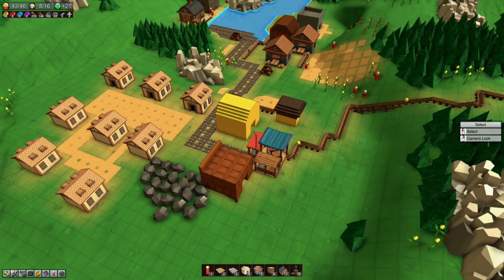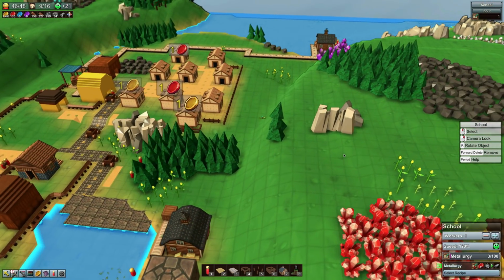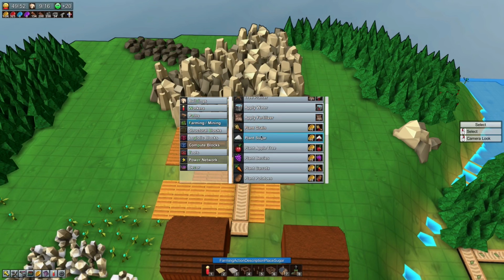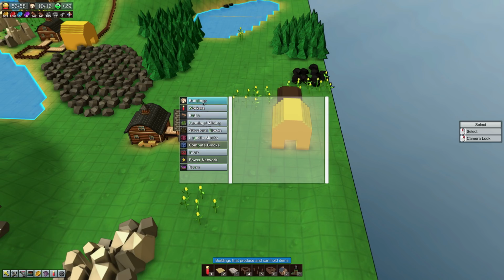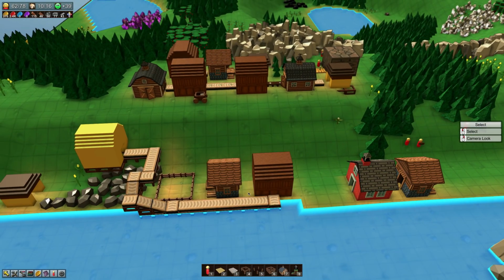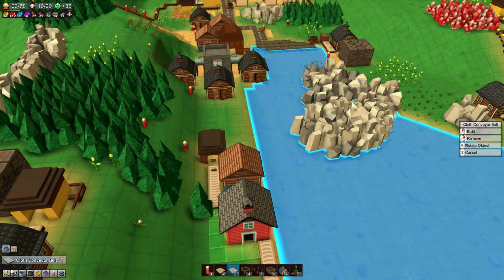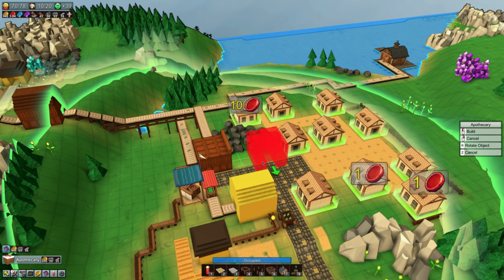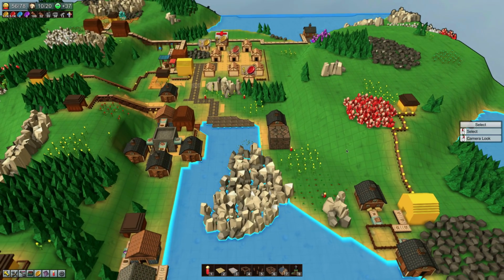Factory Town Season 2 part 2 I'm on a boat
Factory Town, a game of building things, that make things, that let you build more things, that make things…